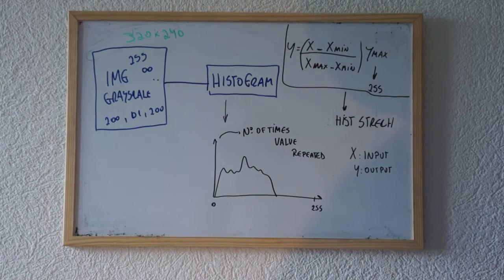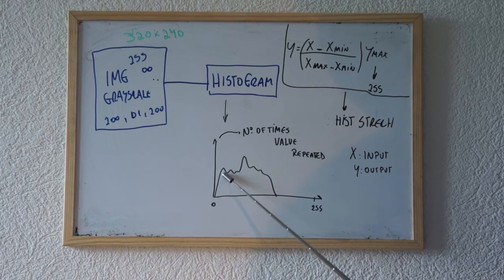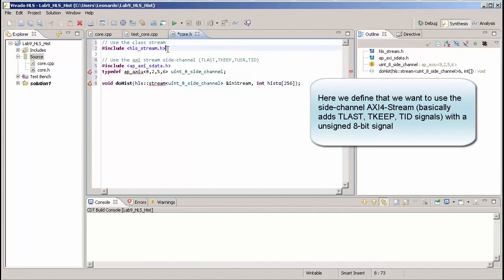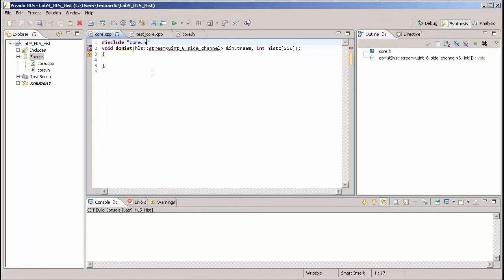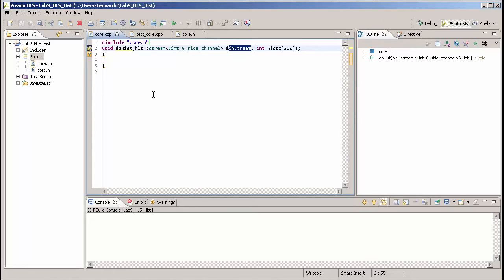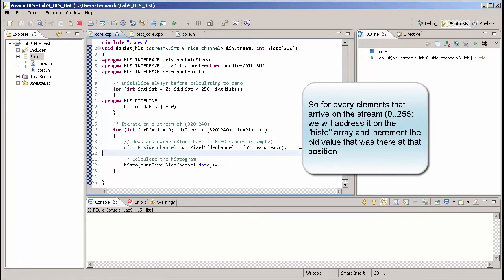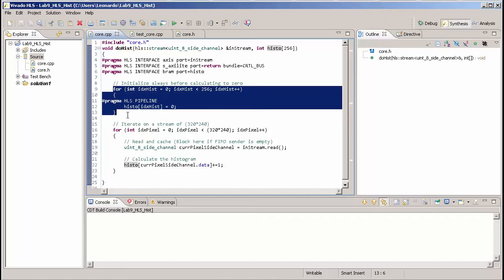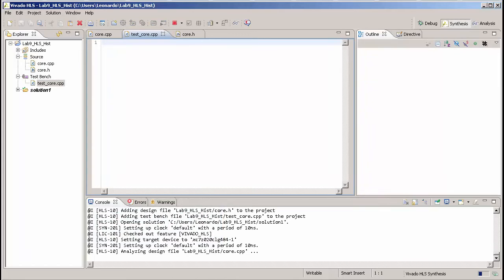Vivado HLS - FPGA Image Processing Histogram #09.1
Hi guys we're getting close to the end of the Vivado HLS training, now we're able to do some more cool stuff, in this case Image Processing, accelerated on FPGA, on today video we're going to learn how to extract the histogram of an image.